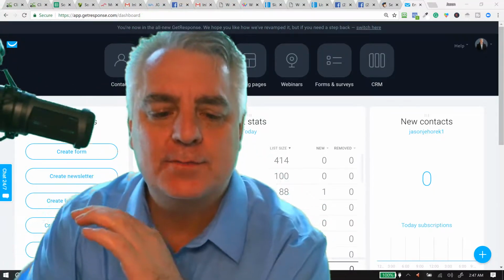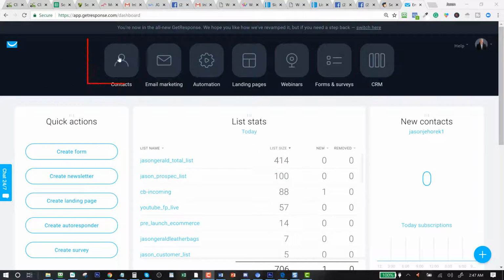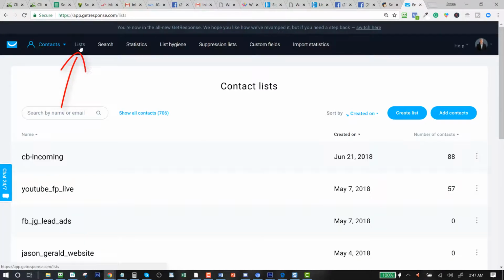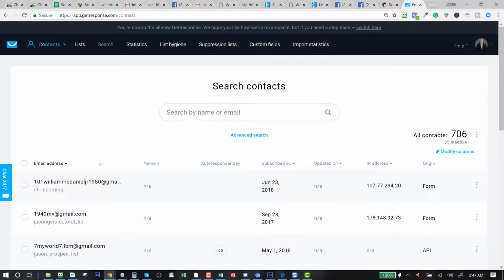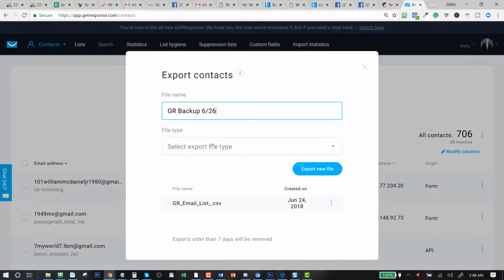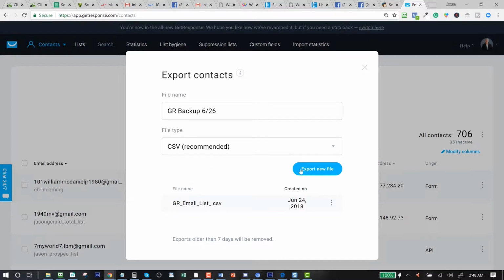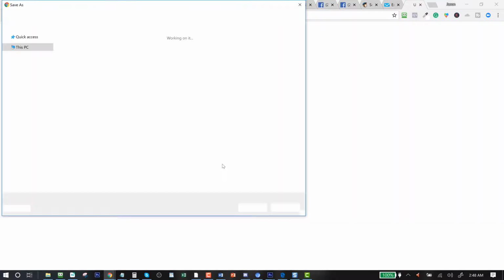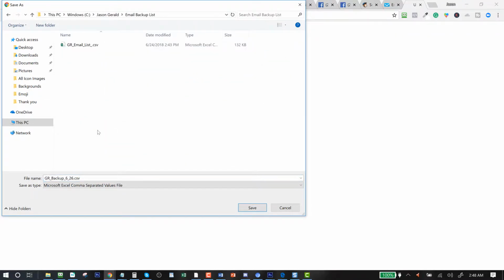How To Backup Your eMail List on Get Response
👀  Hey Guys,  it is critical that you backup your email list at least every week.  And in this short video, I will walk you through how to backup your email list with Get Response.  💪